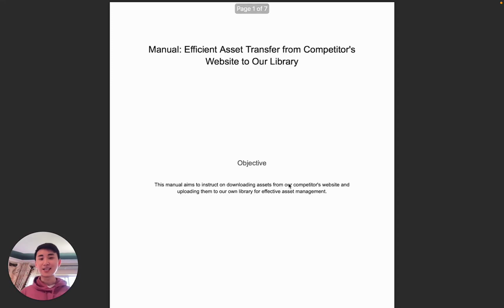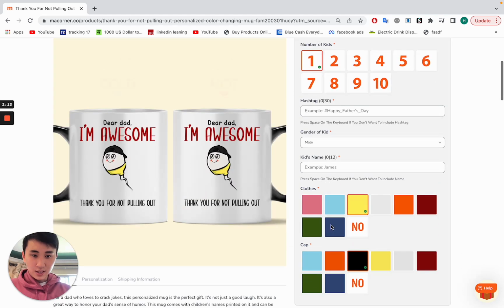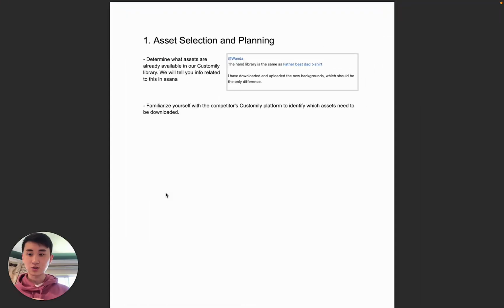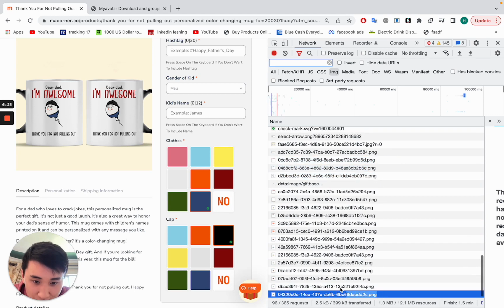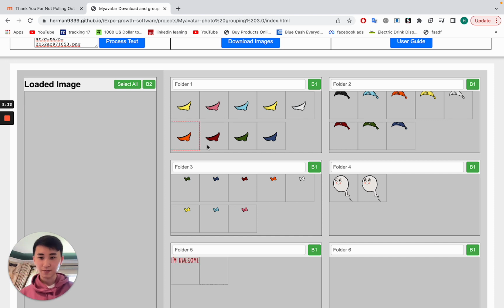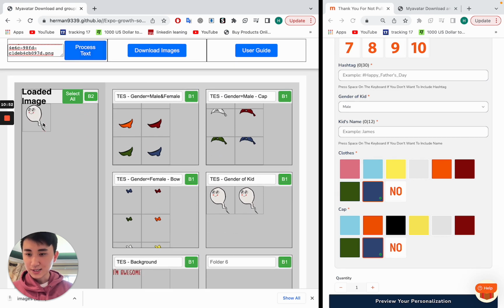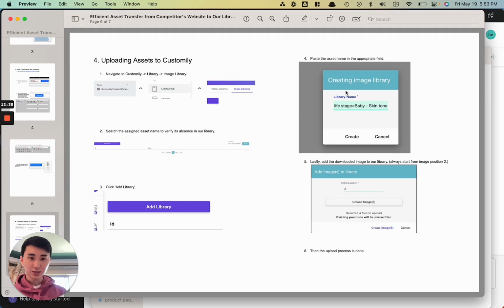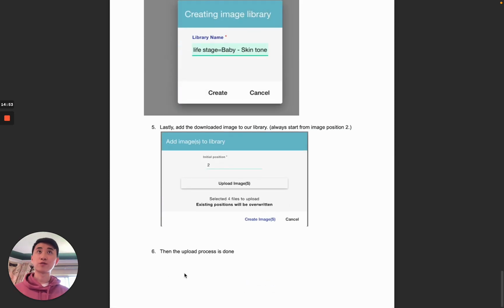Myavatar tutorial | how to download our competitor's asset and upload it to our library